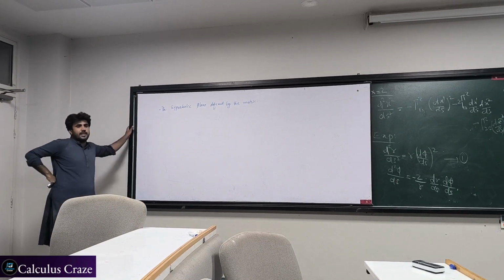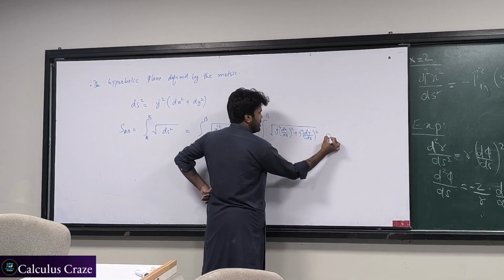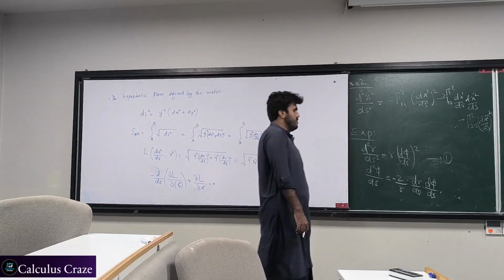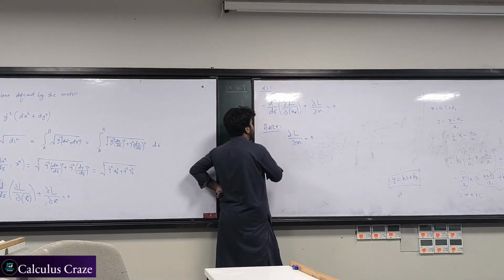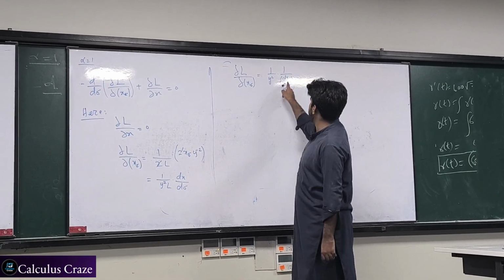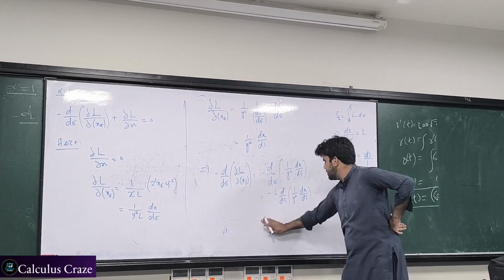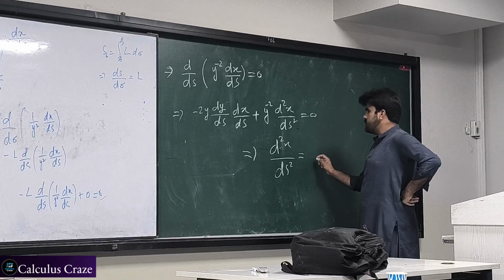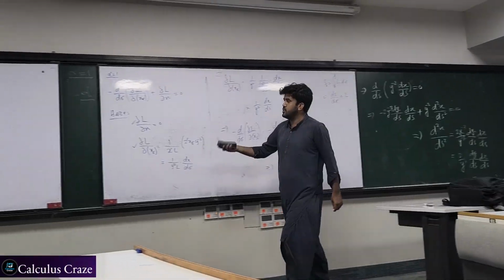Geodesics on the Hyperbolic Plane | Derivation of the First Geodesic Equation (Poincaré Half-Plane)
In this video, we derive the first geodesic equation for the hyperbolic plane using the Poincaré Half-Plane Model. Geodesics are the "straightest" possible paths between two points in a curved space, and we find them by minimizing the length functional (action) using the Calculus of Variations and the Euler-Lagrange Equation.The Metric:The hyperbolic plane is defined by the metric:$$ds^2 = \frac{1}{y^2}(dx^2 + dy^2)$$(Note: The images show $ds^2 = y^{-2}(dx^2 + dy^2)$ or similar, which is also a common form. I've used the standard Poincaré Half-Plane metric expression here, which is usually $ds^2 = y^{-2}(dx^2+dy^2)$ or $ds^2 = \frac{dx^2+dy^2}{y^2}$).Key Steps Covered:Setting up the length functional $S_{AB} = \int_{A}^{B} L \, d\sigma$.Identifying the Lagrangian $L$ from the metric.Applying the Euler-Lagrange equation:$$\frac{d}{d\sigma}\left(\frac{\partial L}{\partial x'}\right) - \frac{\partial L}{\partial x} = 0$$Detailed steps to reach the first geodesic equation (which relates $x$ and $y$ along the path). [ 00:12 ] Metric for Hyperbolic plane. [ 00:50 ] Setting up the Length Functional [03:40] Deriving the First Geodesic Equation